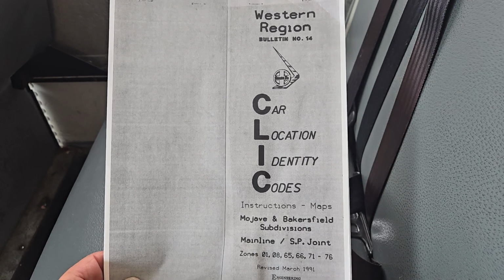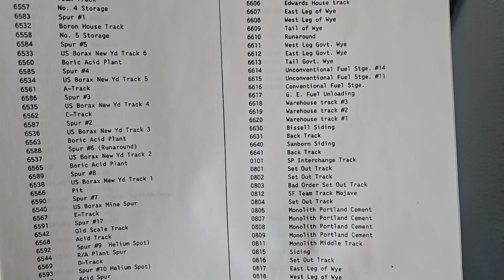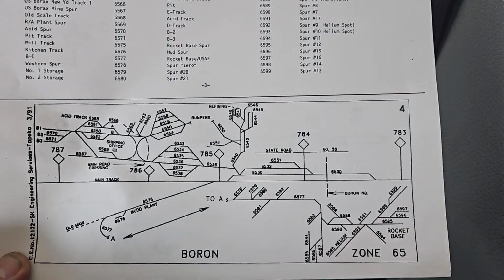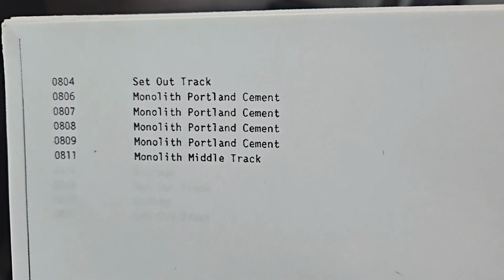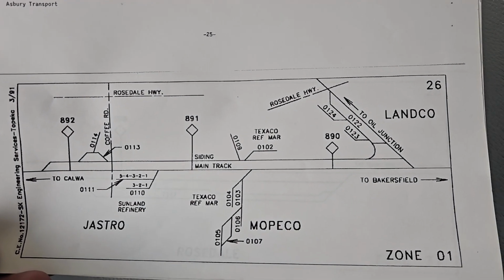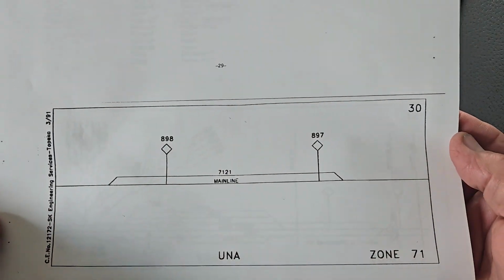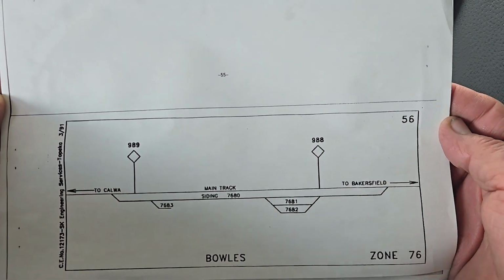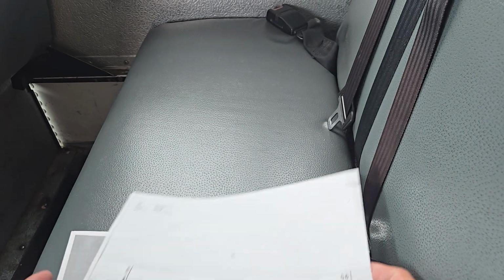Mojave & Bakersfield Subdivisions - Mainline / S.P. Joint - CLIC book Dated for March 1991